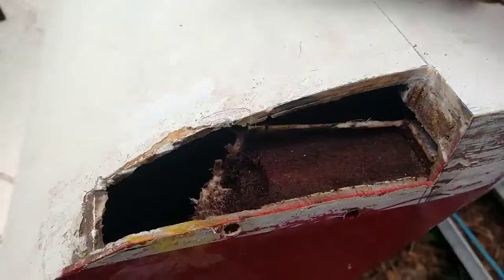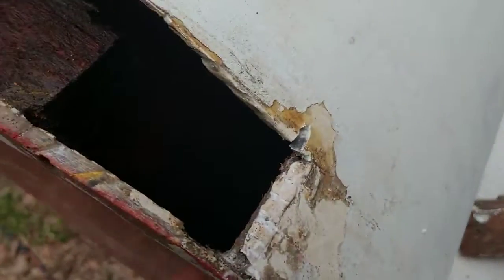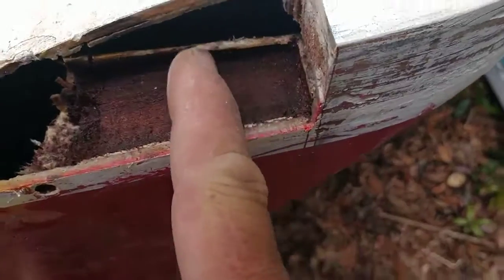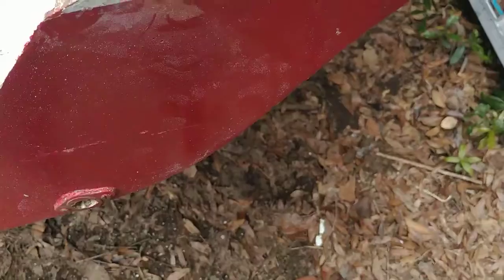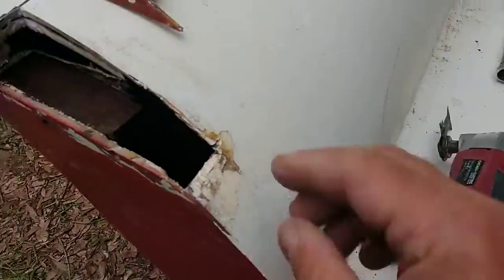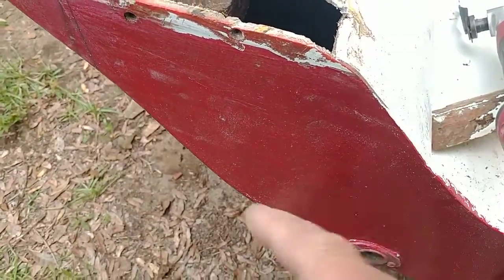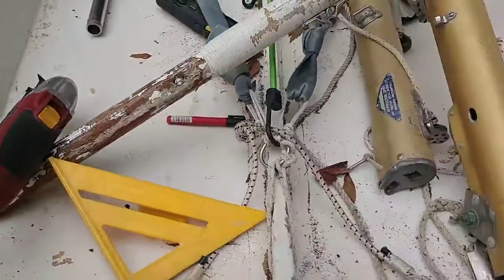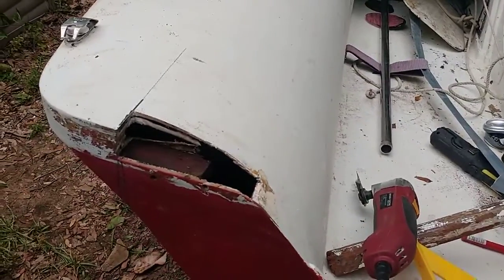International 505 Restoration Transom cross member